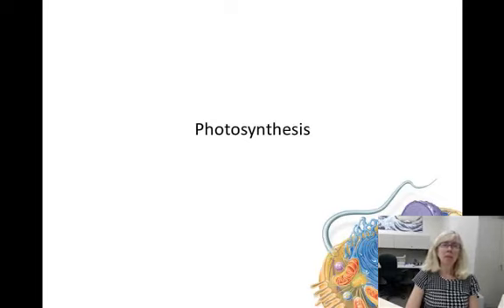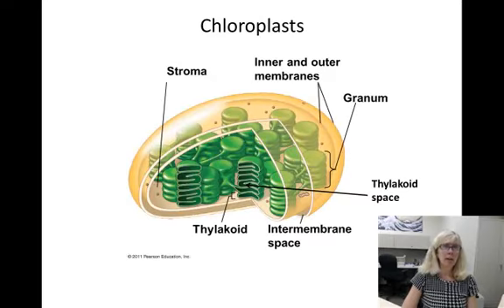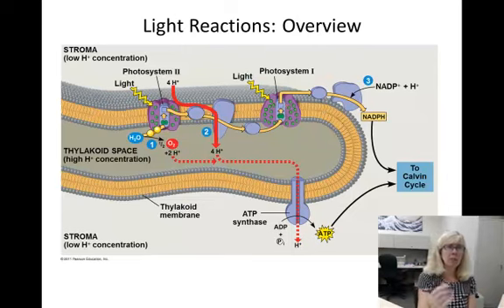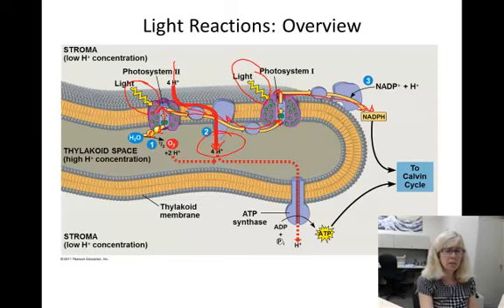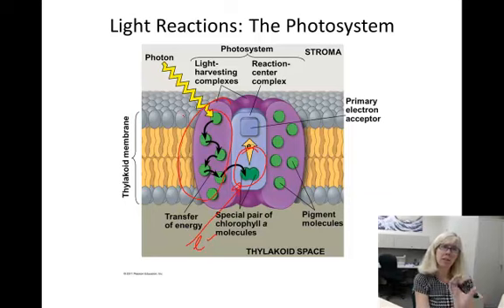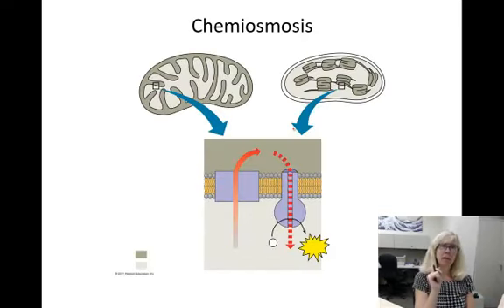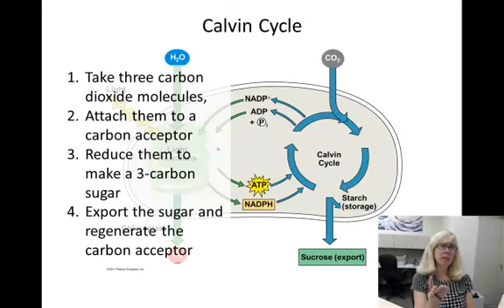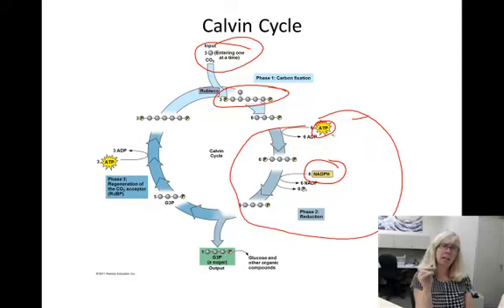Photosynthesis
Introductory Biology